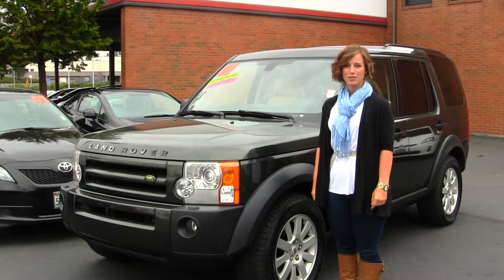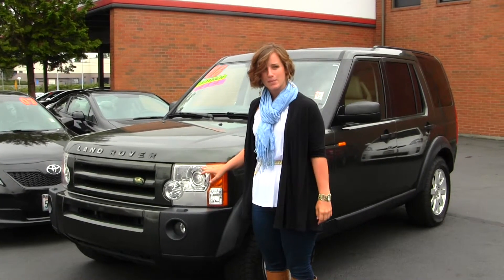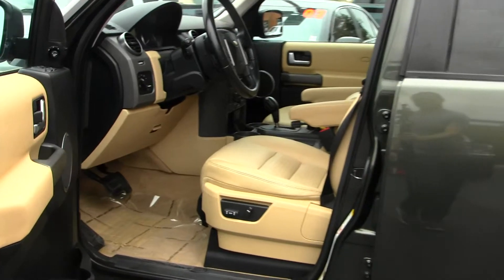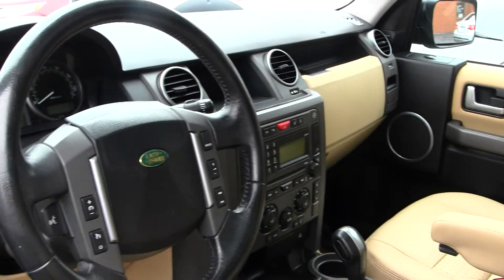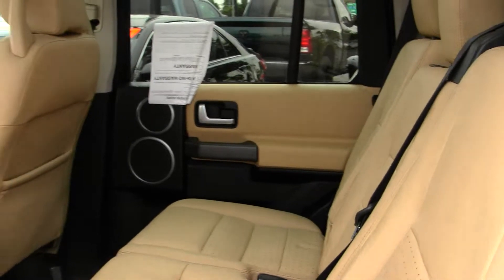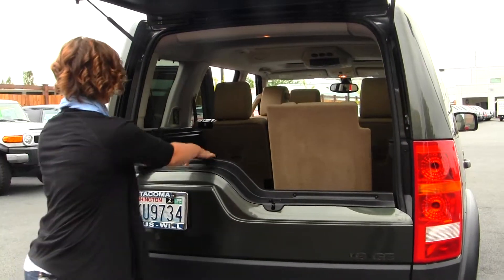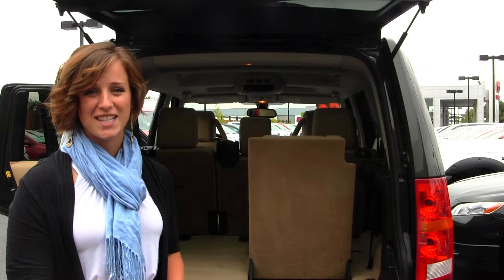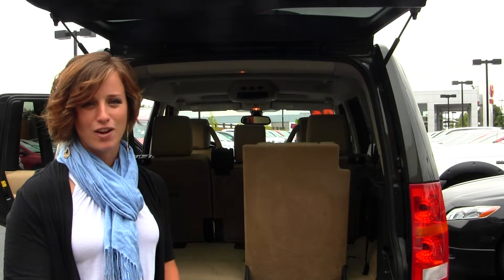Virtual Walk Around Video of a 2006 Land Rover LR3 SE V8 at Titus Will Tacoma in Tacoma T31532B